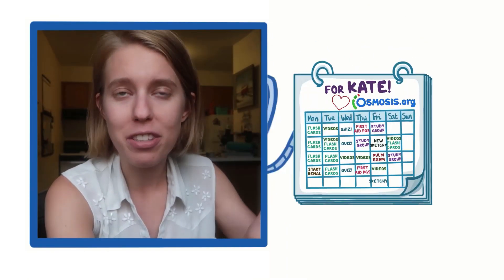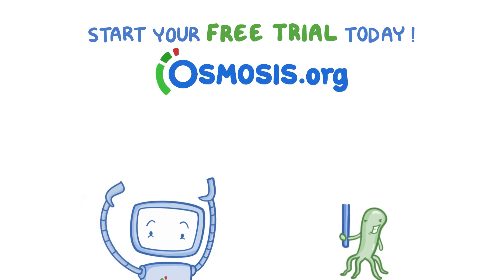Use the Osmosis Study Schedule for USMLE Step 1 & COMLEX Level 1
to check out our Prime offering, the Osmosis Study Schedule and more at osmosis.org! Find our full video library only on Osmosis